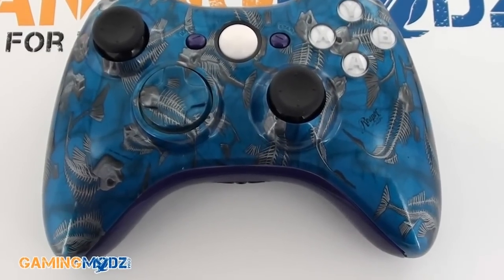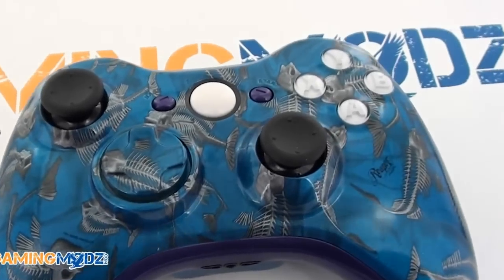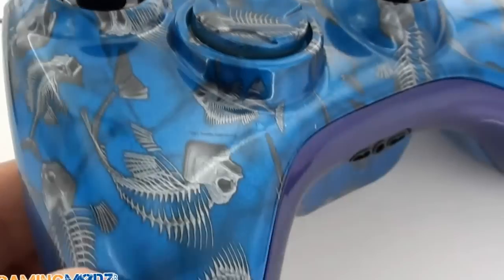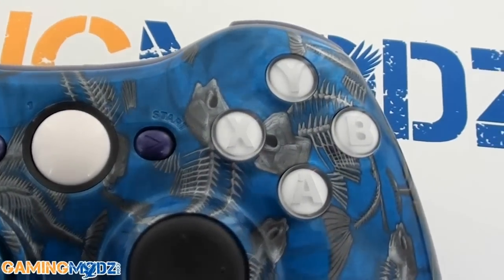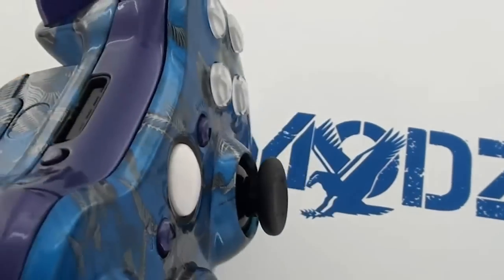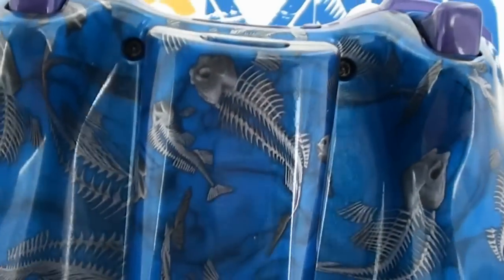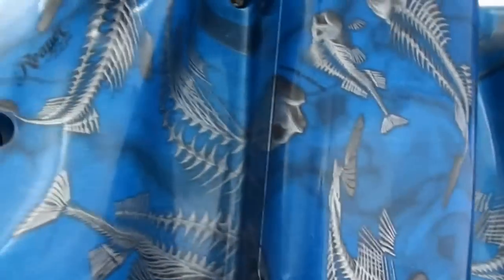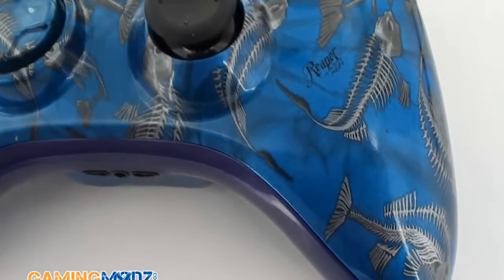Swim with the Fishes Xbox 360 Modded Controller by GamingModz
We are happy to introduce the newest addition to our custom modded controller family, the Swim with the Fishes Xbox 360 Rapid FIre Modded Controller. This model features a bone fish pattern along with our unique clear coat finish. Click the link above to start building your controller TODAY!